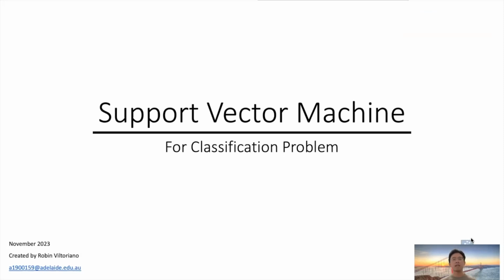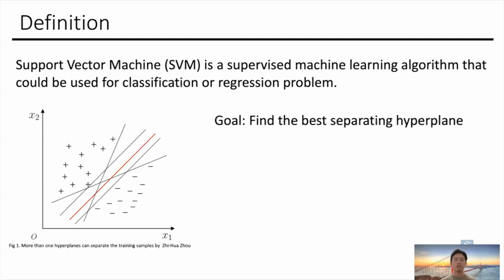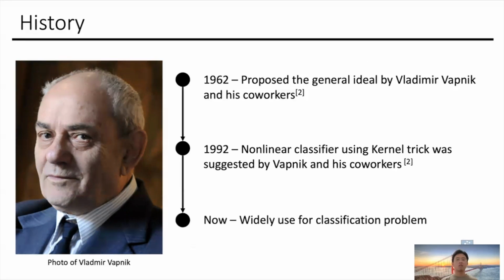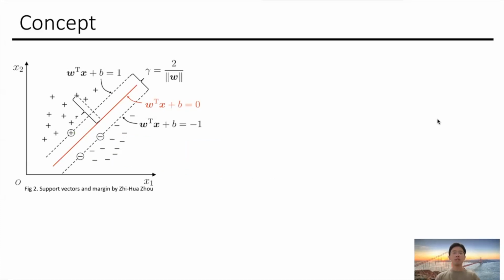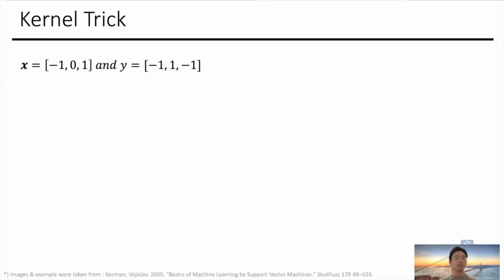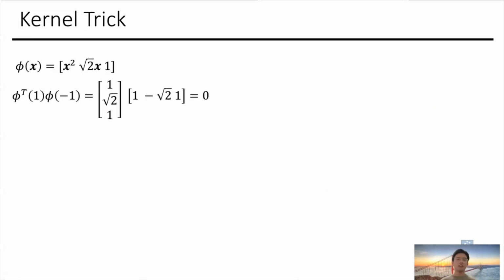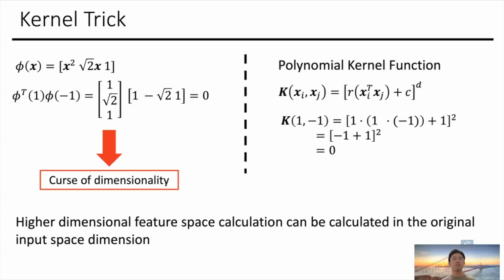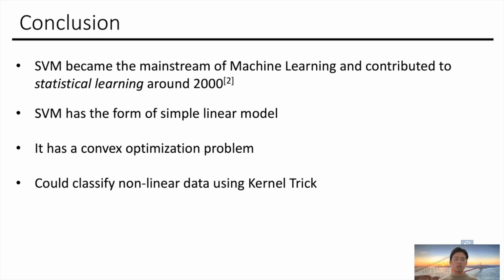SVM 101: Unraveling the Magic | UoA AI Assignment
Dive into the power of SVM with this concise guide, part of the University of Adelaide's AI coursework. Explore SVM essentials swiftly in this brief yet comprehensive video. Perfect for students and AI enthusiasts.